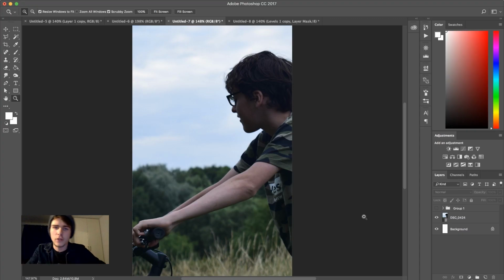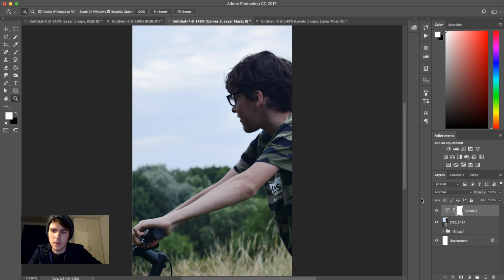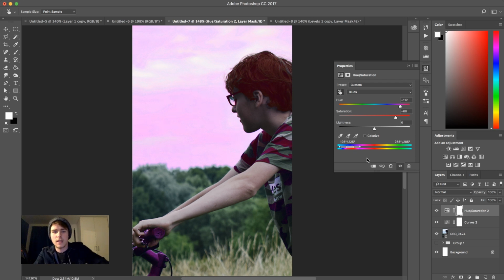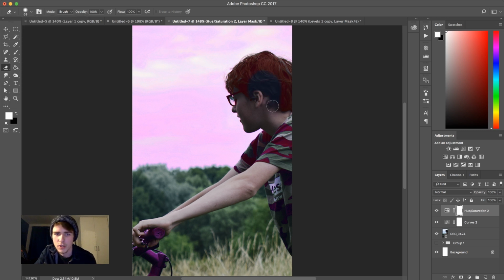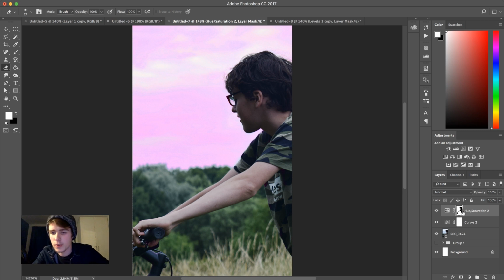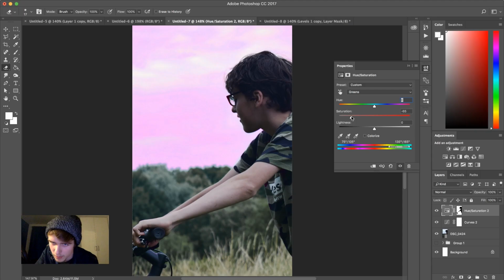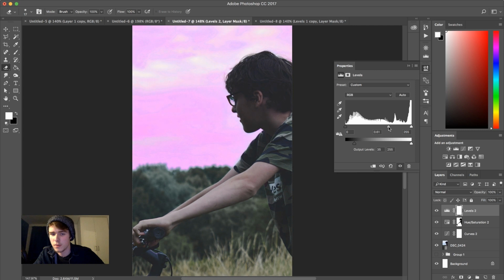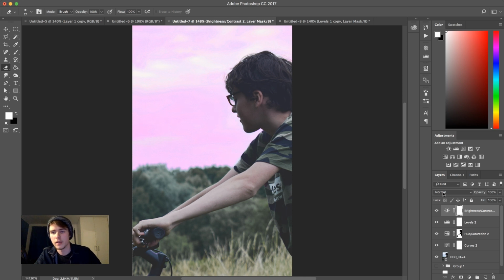Jaden Smith Sky Colour Change Tutorial Photoshop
Welcome to my Jaden Smith Colour Photoshop Tutorial.
In the Video And Photo content for Jaden's new Album SYRE there is this cool Pink-Sky/Muted-Colours effect that looks really cool so I thought I would recreate it in Adobe Photoshop for you guys.

XXXTENTACION - SAD N LOW
NCKVZR - Don't Wanna Lose You (Unfinished Beat)
XXXTENTACION - NEVER